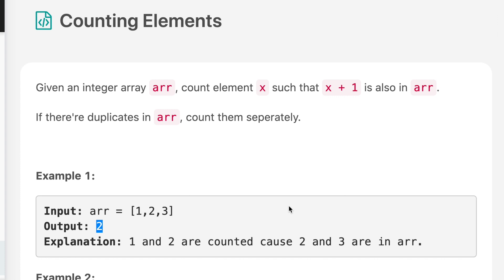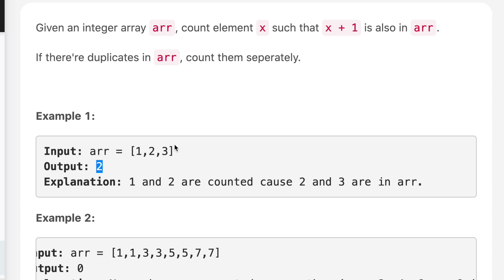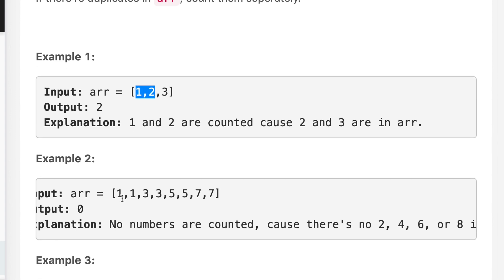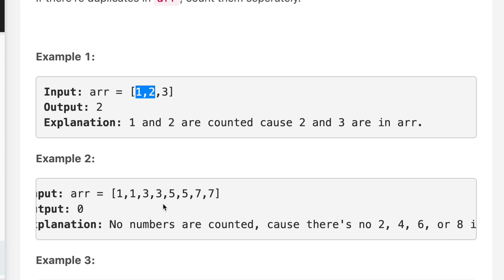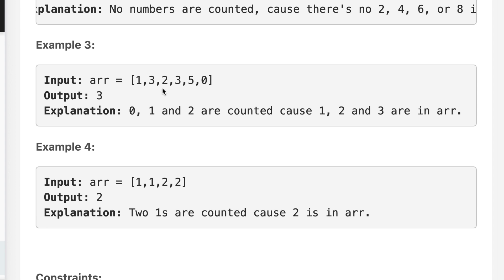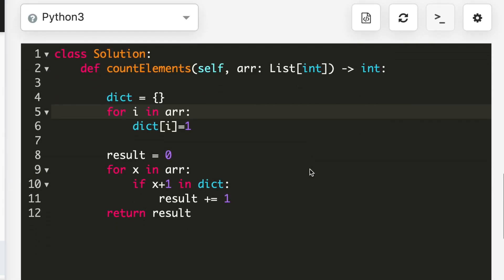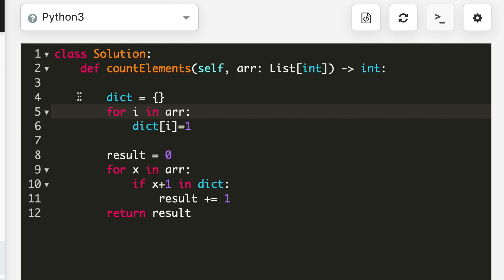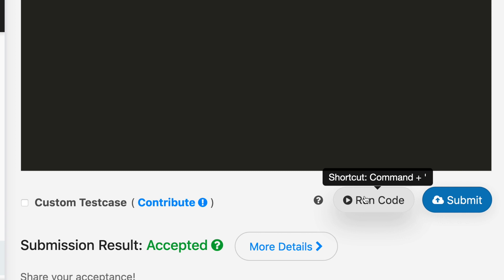Counting elements leetcode | counting elements leetcode python | interview question